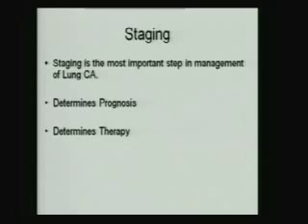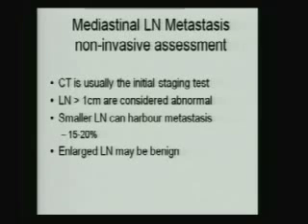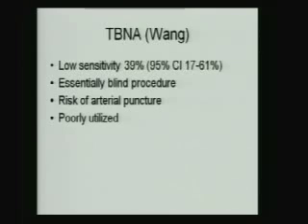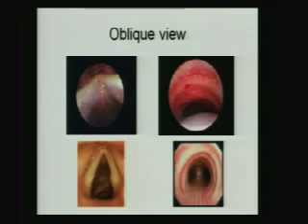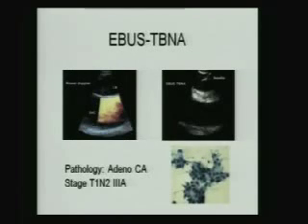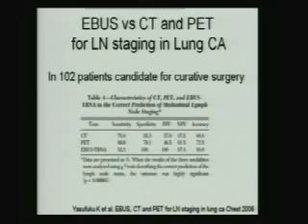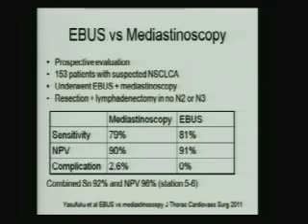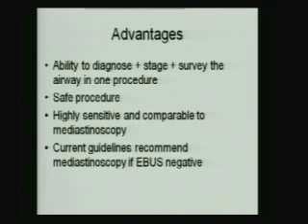EBUS For Mediastinal Staging Of Lung Cancer - Hassan Chami